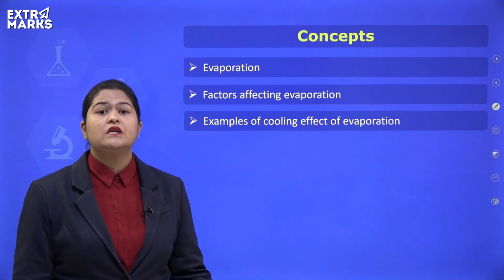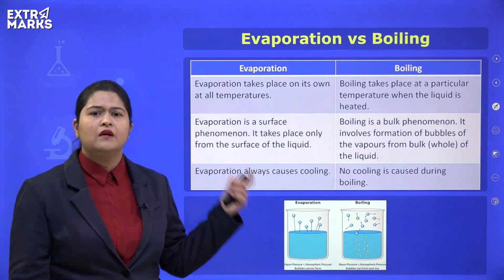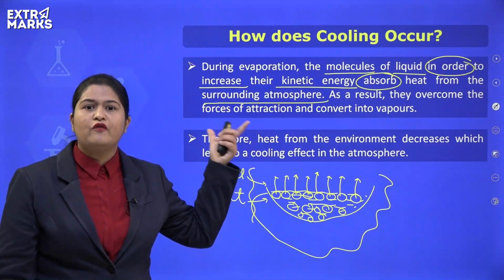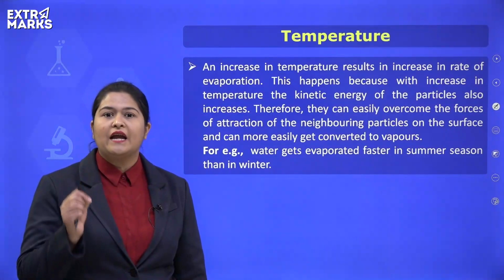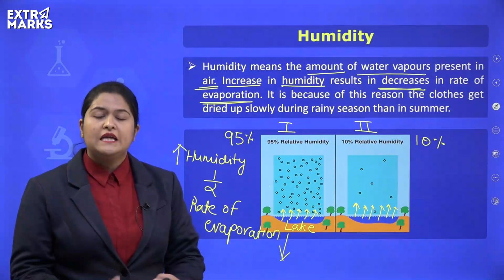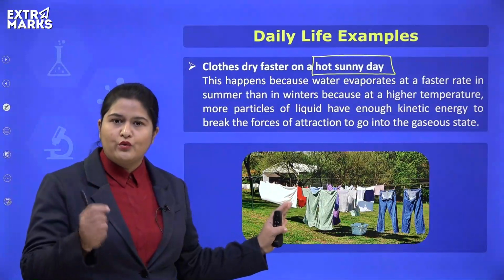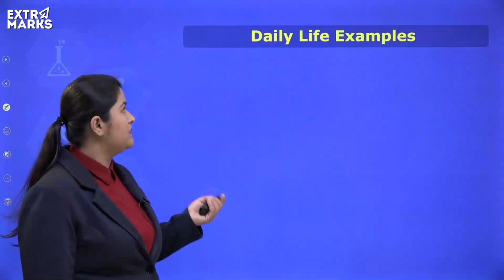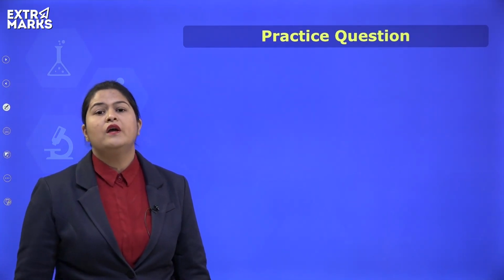interconversion of state of matter2/2|class9|CH-1|Guided learning(English)|Apoorva Gupta Ma'am|CBSE